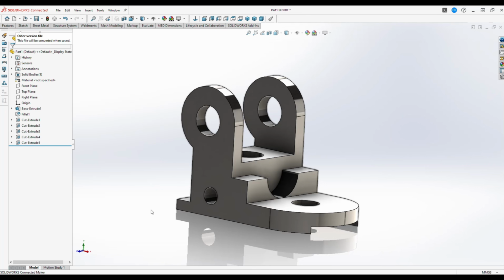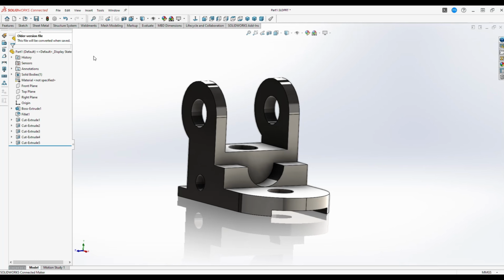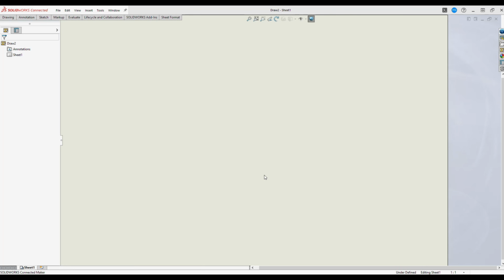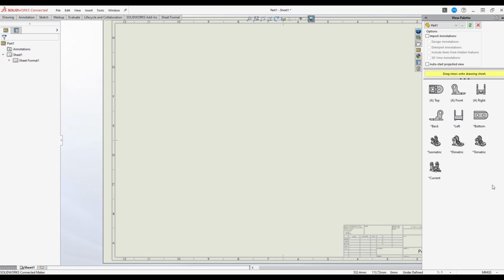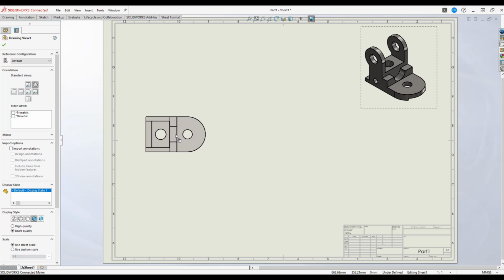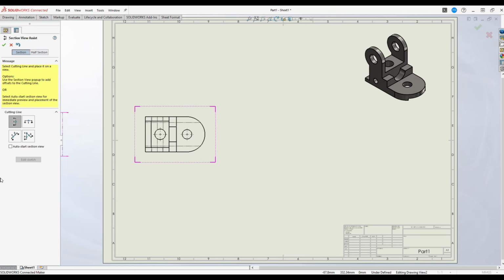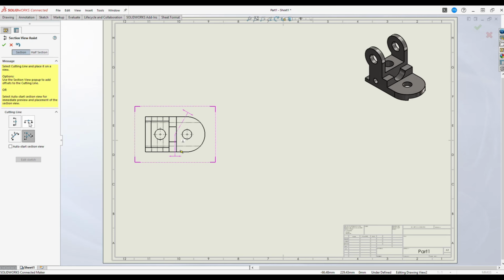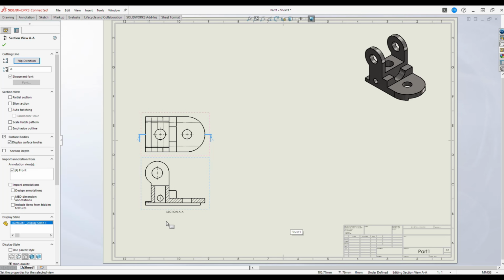How to create a SECTION VIEW in SOLIDWORKS 2025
In this fourth installment in this series, I will explain how to create a section view in Solidworks 2025